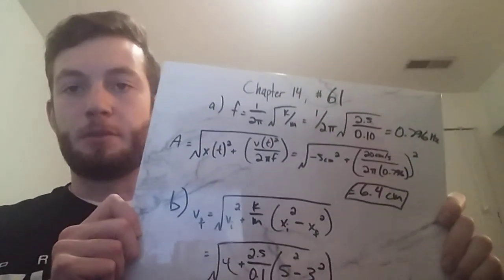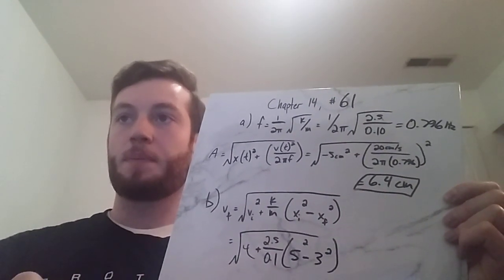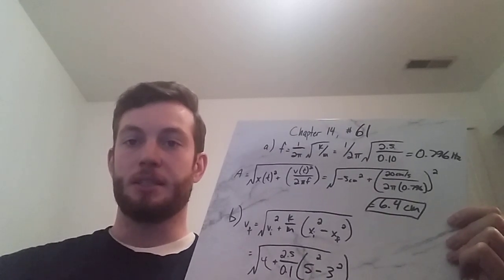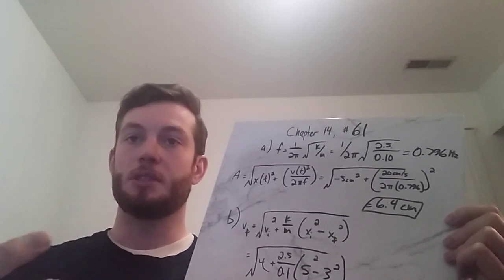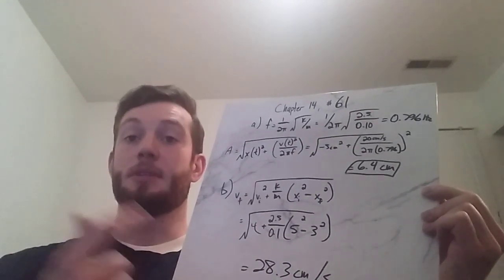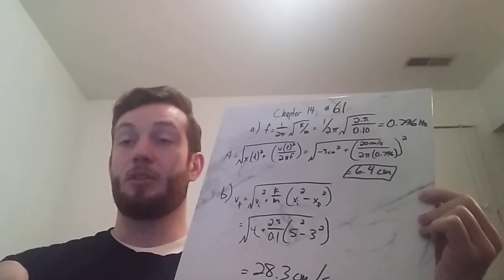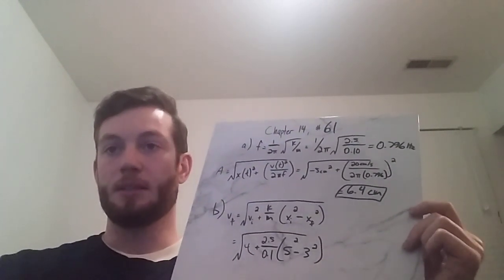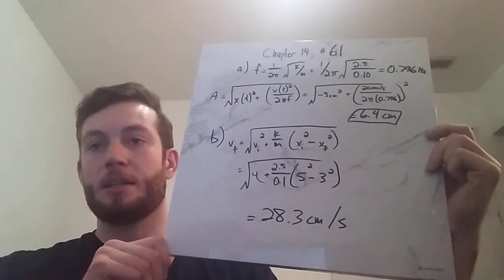Chapter 14 problem 61